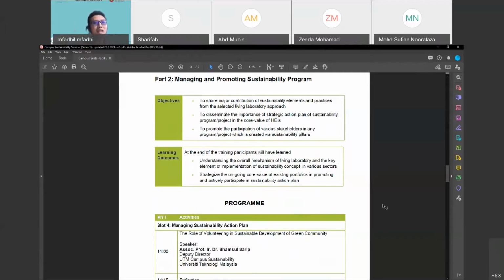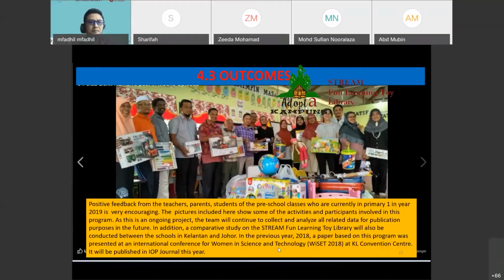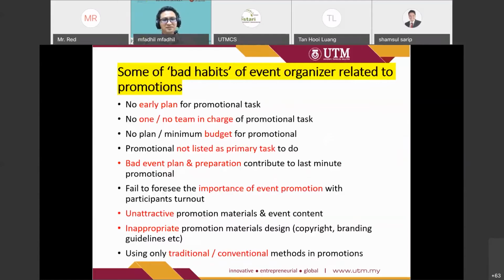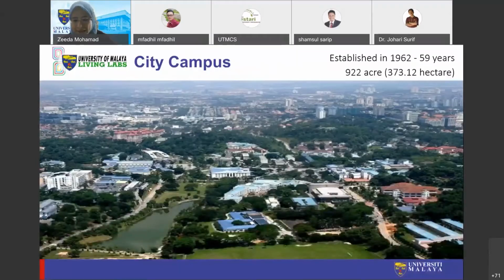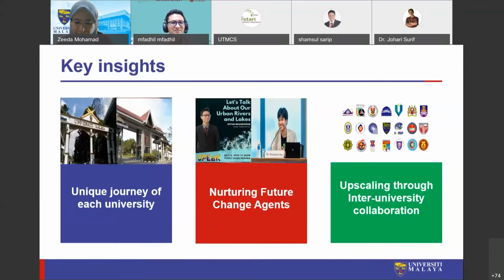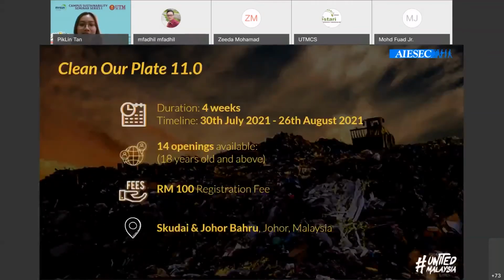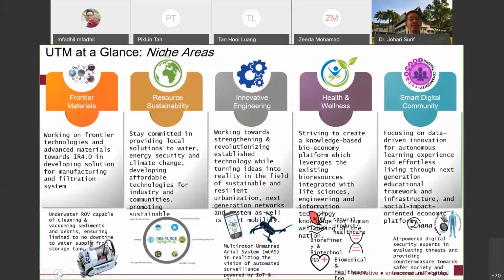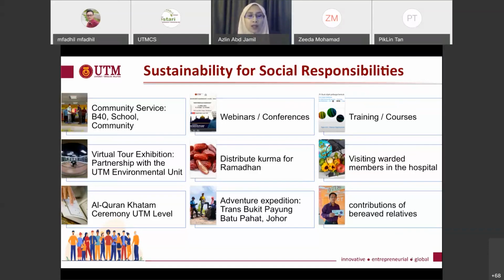Campus Sustainability Seminar Series 1 (PART 2)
Malaysia Sustainable University Campus Network (MySun) collaboration with UTM Campus Sustainability (UTMCS) organizing "Campus Sustainability Seminar Series 1".

Title : Supporting Campus Sustainability at Institutional Level
Date : May 24, 2021 (Monday)